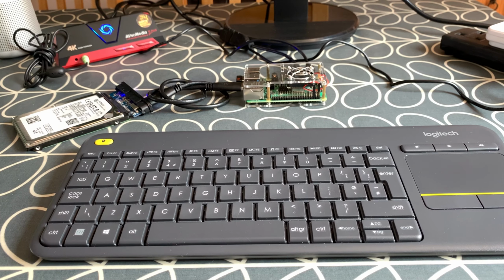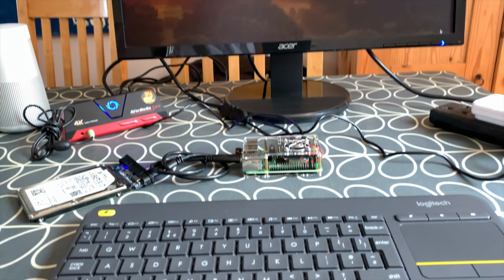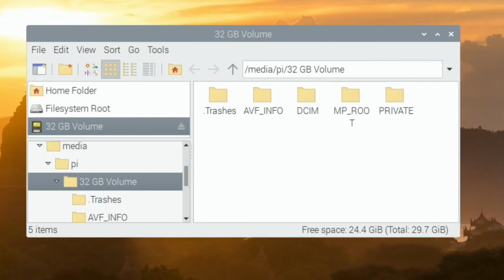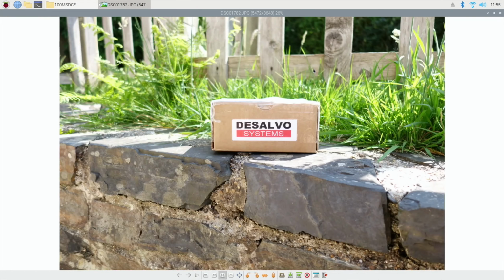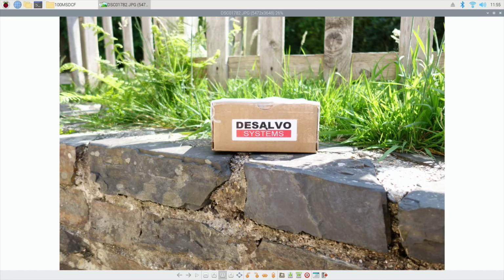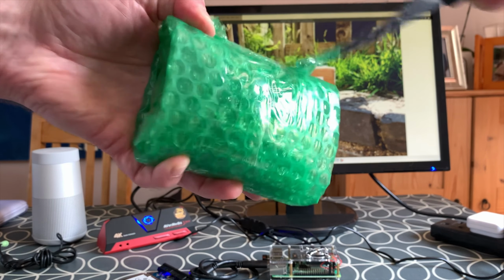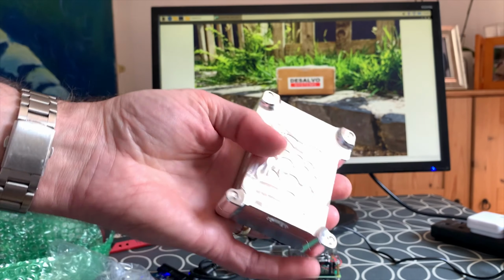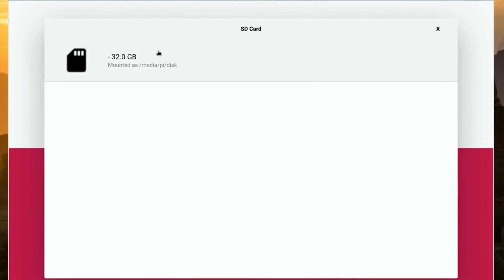Raspberry Pi 4 SD card slot Discovery. For me at least!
I had no idea this worked. Could come in handy for some people.

My beautiful new Passively cooled Aluminium case was given to me by Tony at DeSalvo Systems. Thanks Tony.

All 200 plus of my Pi 4 videos are in this playlist